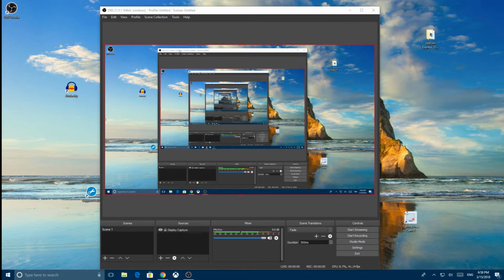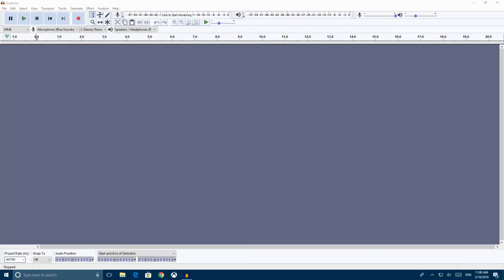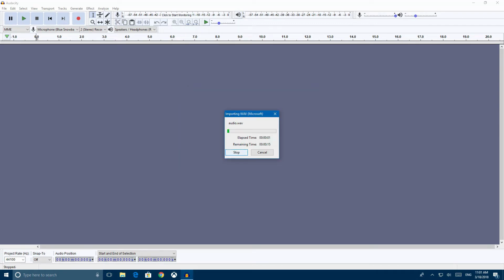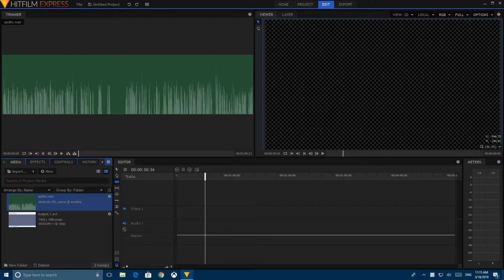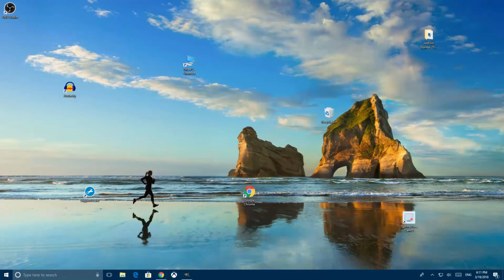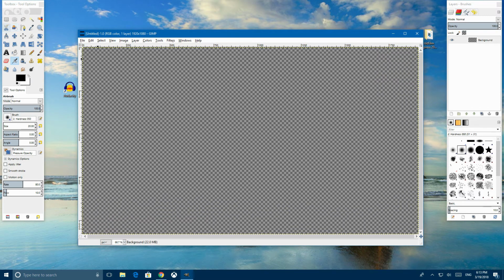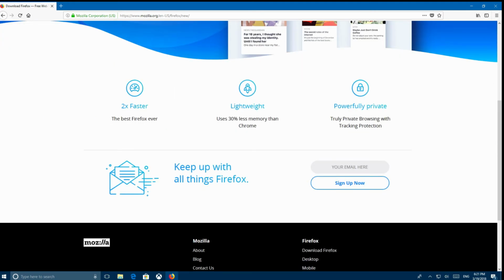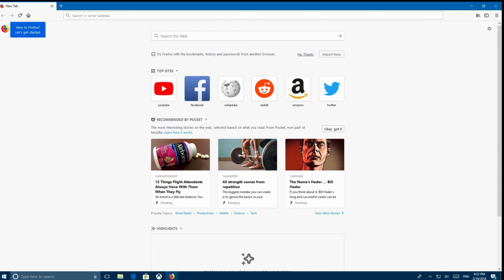My Top 5 Favorite FREE Computer Programs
Today, on The Golden Monkey, I will be sharing some of my favorite computer programs. Some of these programs are available for Windows and Mac, while some are only available for Windows. However, all of these programs are free to download and use.